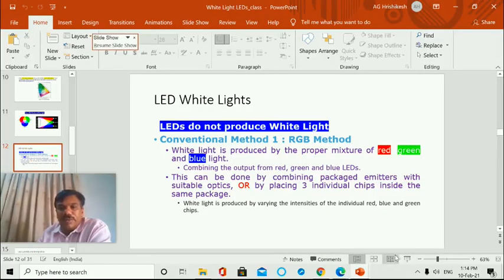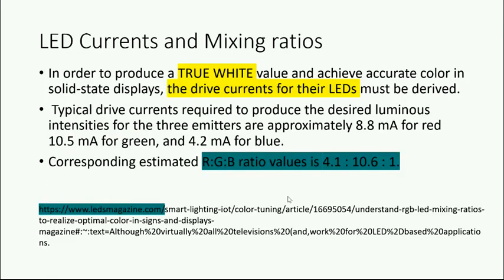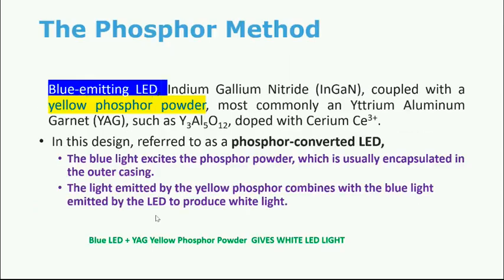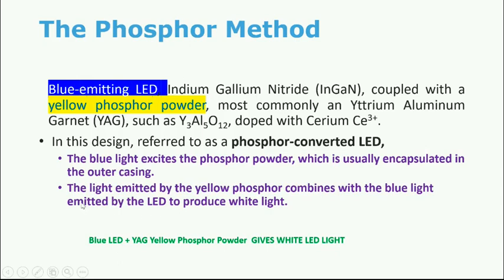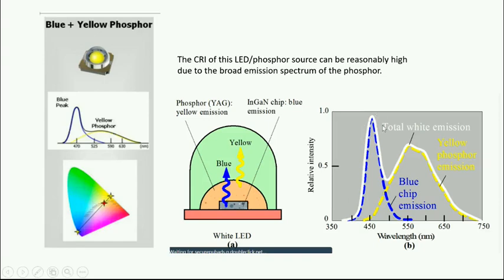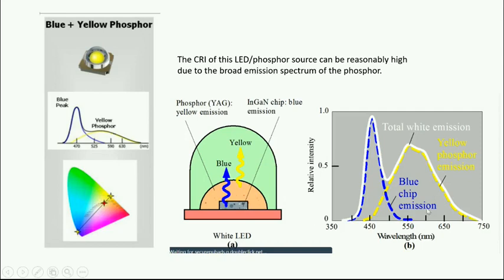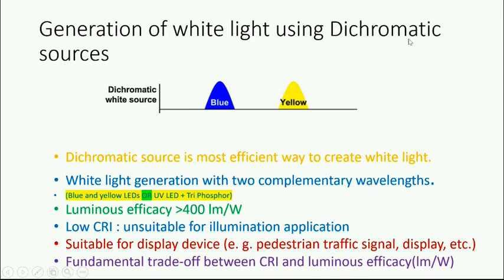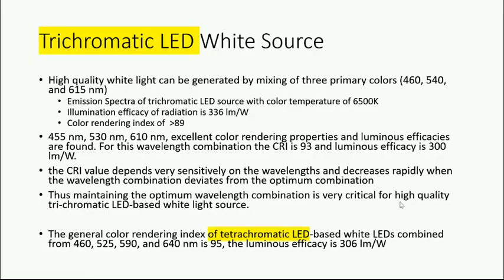White light LED by Phosphor method